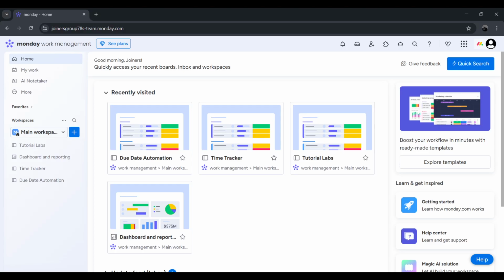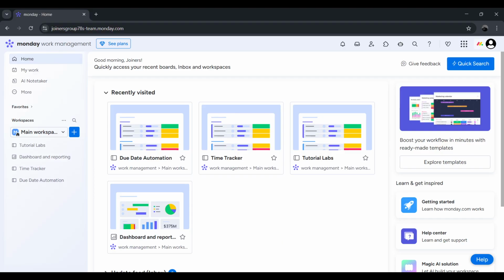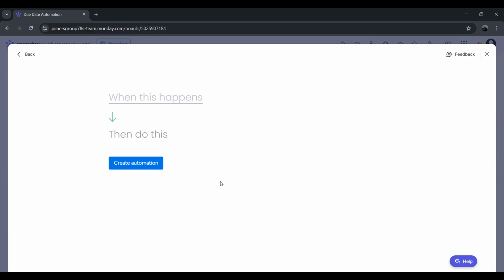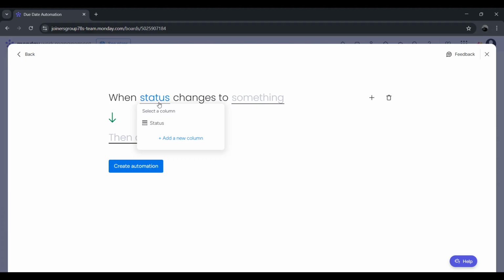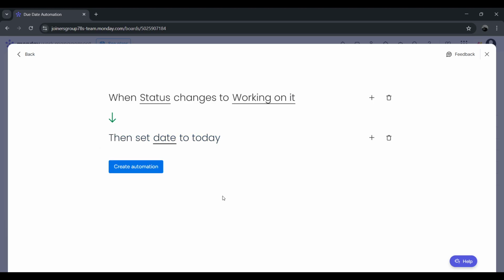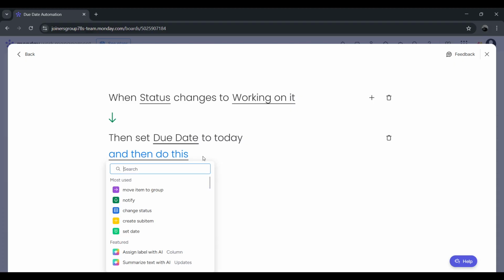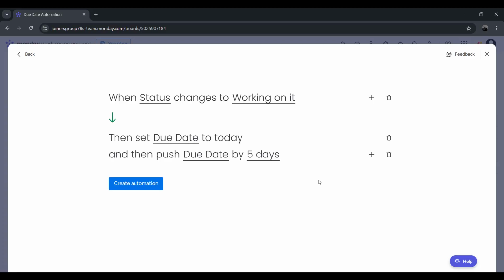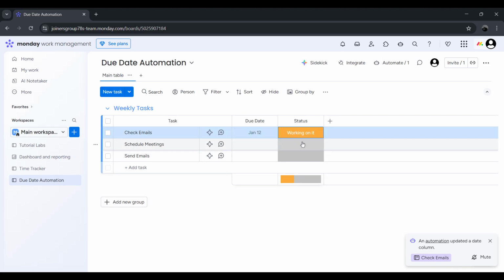How To Automate Due Dates On Monday.Com (Tutorial 2026)